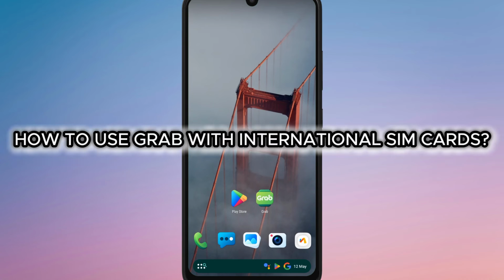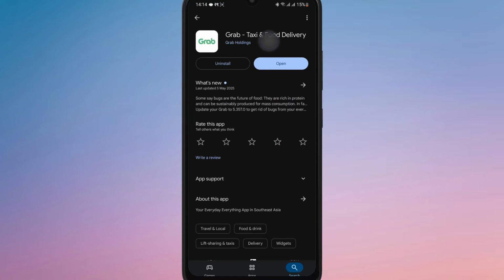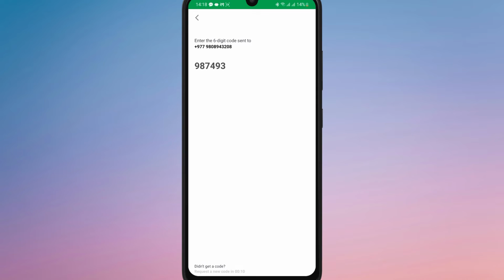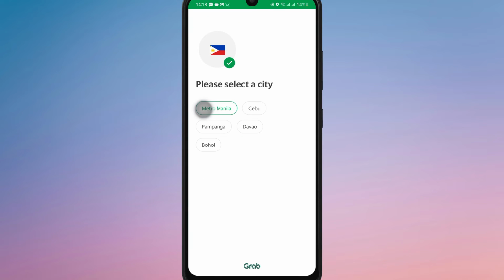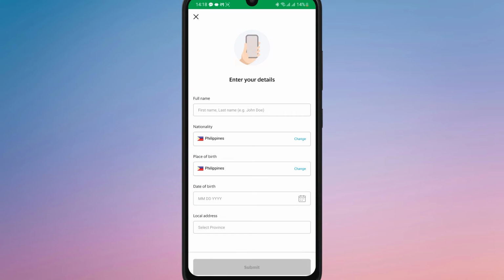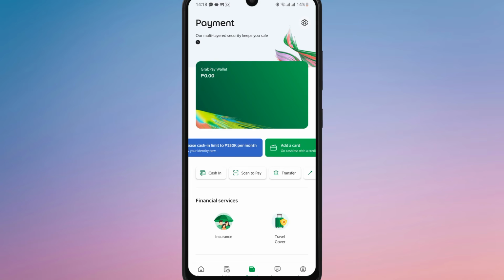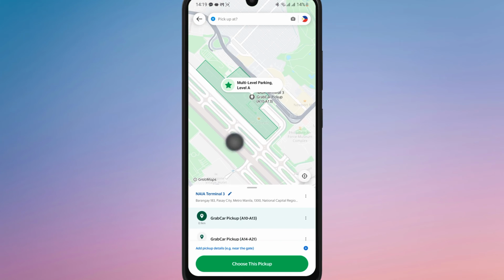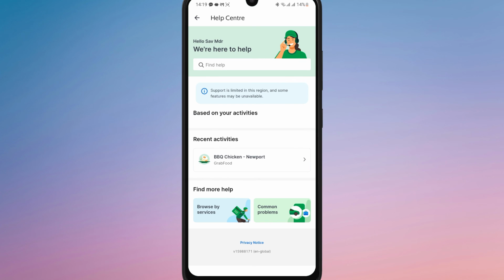How to Use Grab with International Sim Cards 2025?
Traveling abroad and want to use Grab, but not sure how it works with an international SIM card? In this comprehensive guide, we’ll show you how to use Grab with an international SIM card seamlessly. Whether you’re using Grab for rides, food delivery, or other services while in a foreign country, this video will walk you through the entire process, including setting up the app, ensuring mobile data is active, adding your payment method, and handling any issues that may arise.

If you’re traveling internationally and want to know how to get started with Grab, this video is for you. Learn how to use your international SIM card to access Grab's services in different countries and avoid any connectivity or payment issues. Drop any questions in the comments, and we'll be happy to assist you!